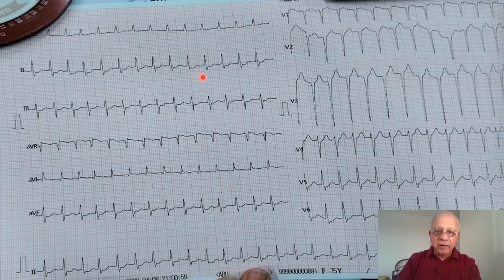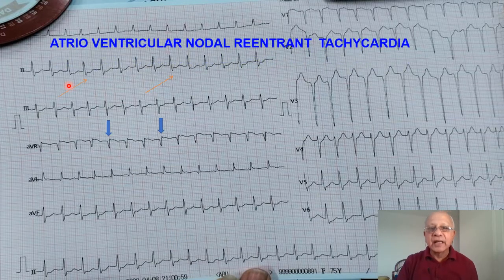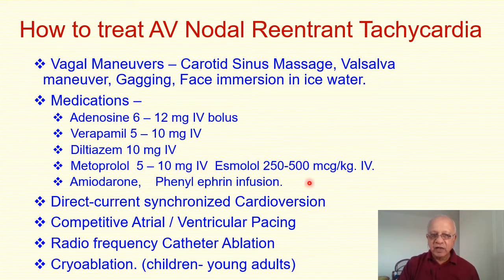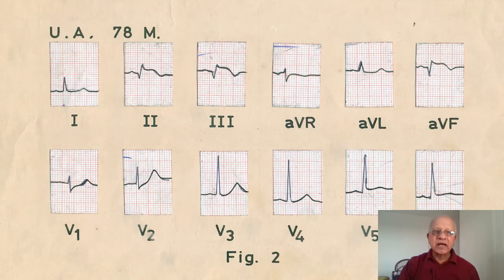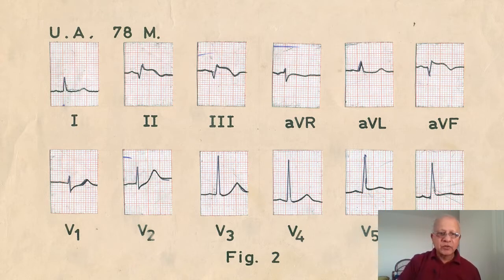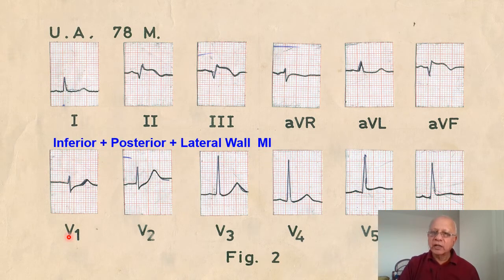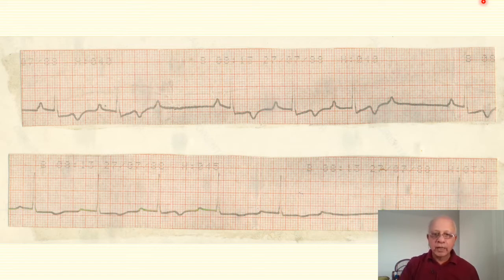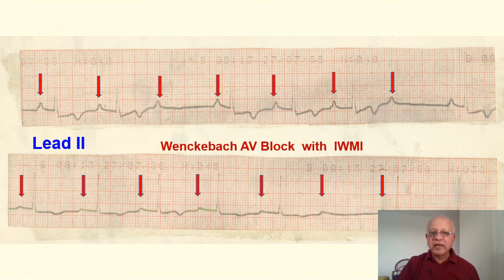KVS ECG QUIZ 10